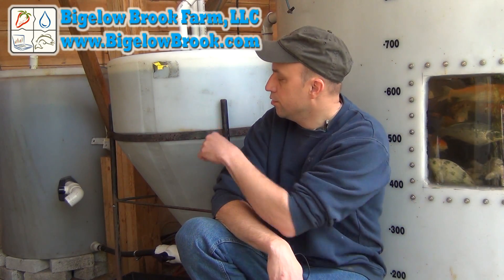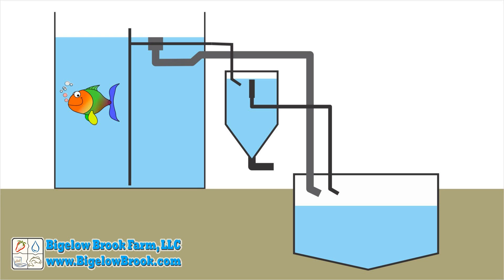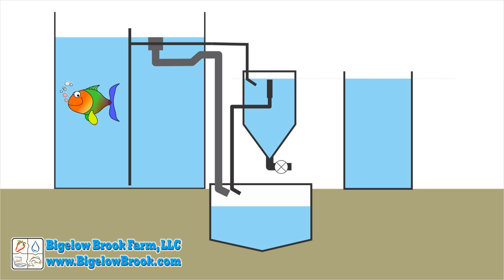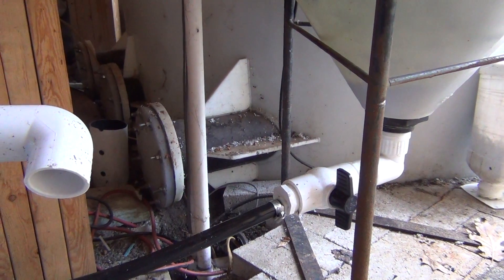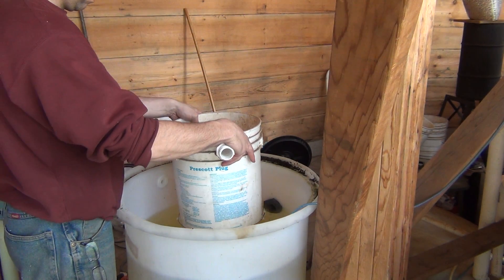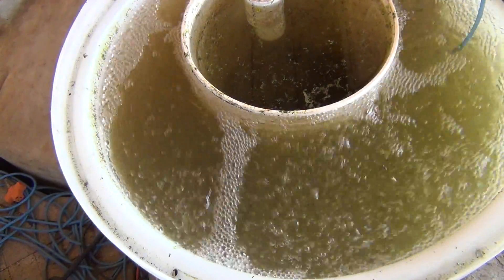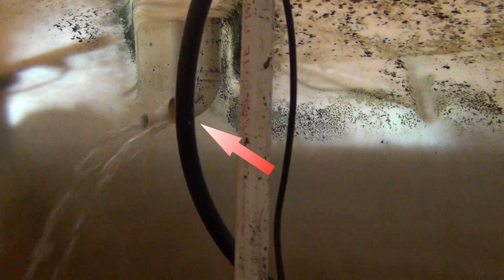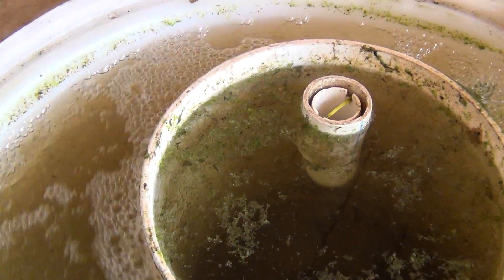Mineralisation Tank Install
I was tired of needing to flush the swirl filter every day so I came up with this design to automatically get the solids moved to a mineralisation system.